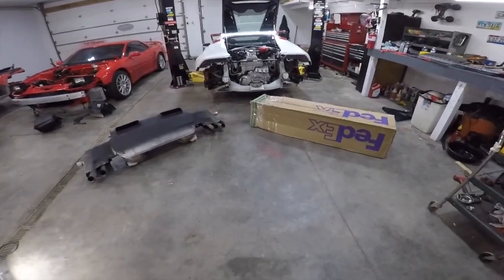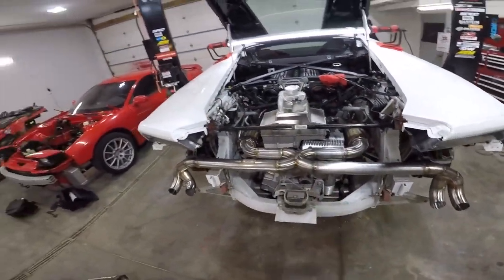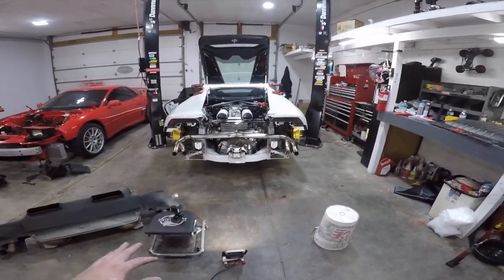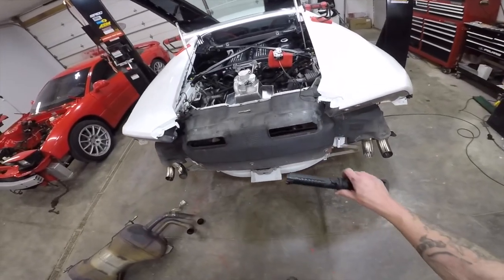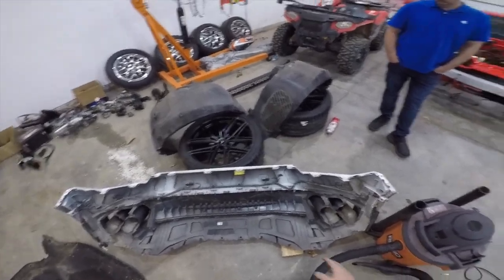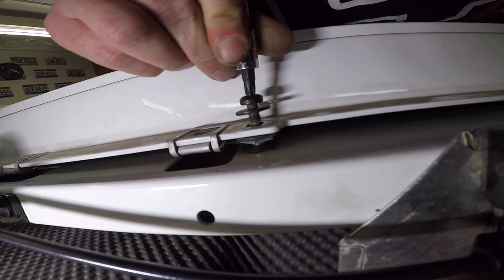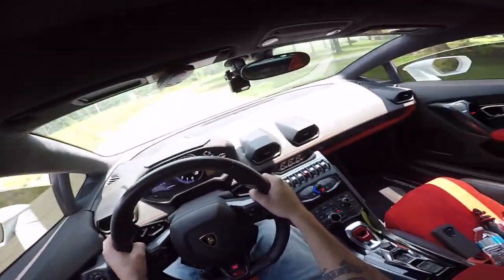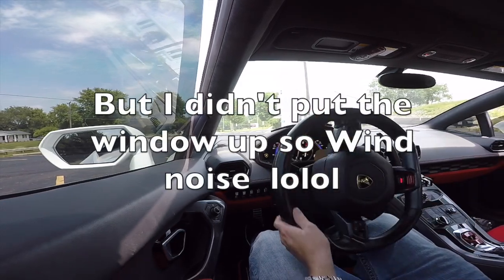Loudest , Craziest Lamborghini Huracan exhaust EVER ❗️ I straight piped my Huracan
🔥 Avior Performance custom exhaust 🔥 , I straight piped my Huracan 🤯 the loudest Huracan ever , its so crazy loud ! DDE tire slayer v2 re-creation continues ⚠️

                         📝.. My story @

  Hit me up on instagram @huracanian ... Seriously Though to everybody out there feeling down or just need someone to talk to hit me up i reply to all my comments and DM fell free to hit me up any time !! 6g72t

daily driver
Supercar
street car
Lamborghini
Exotic cars
crazy fast car
huracan